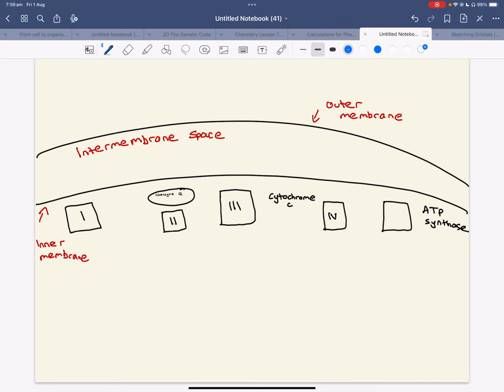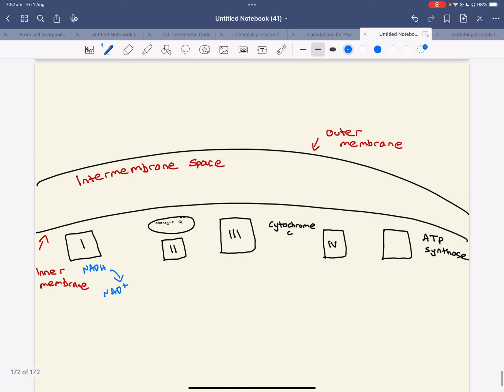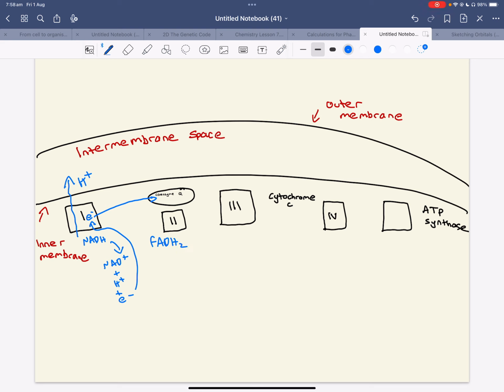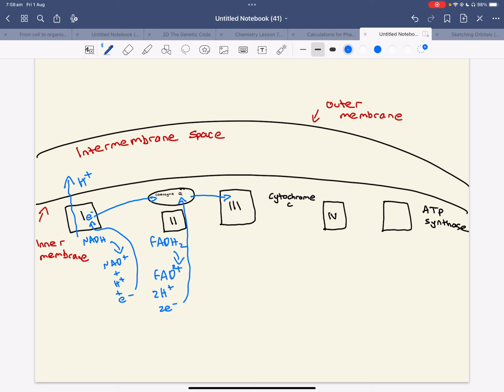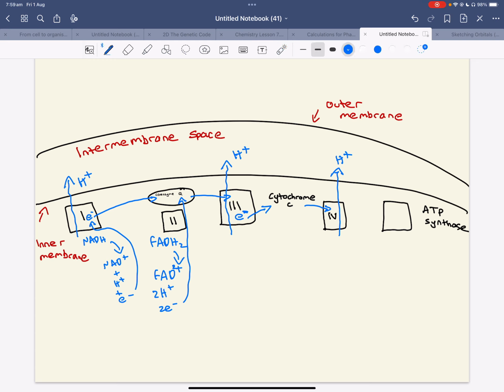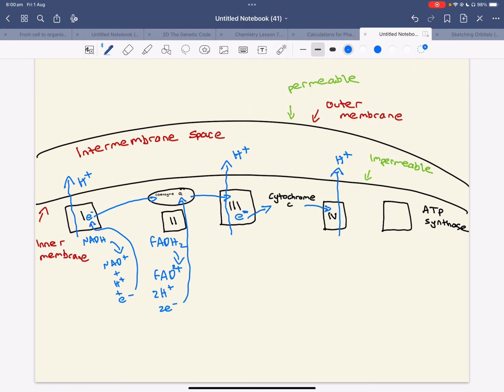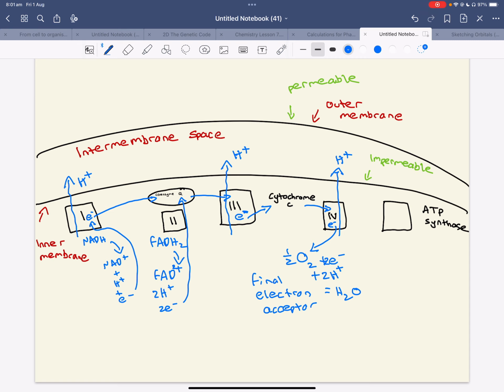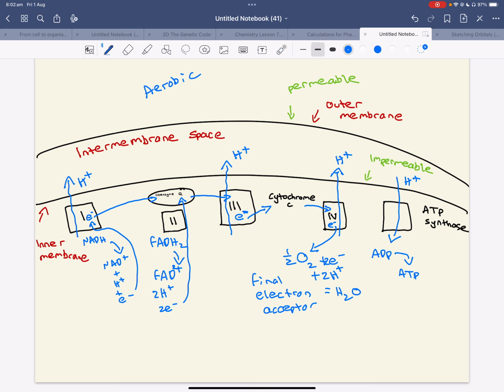Electron Transport Chain